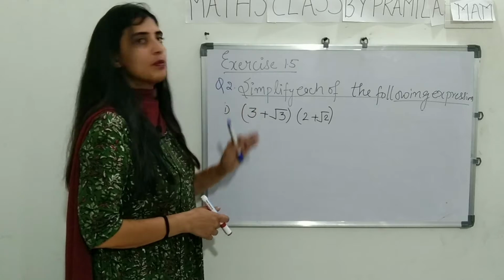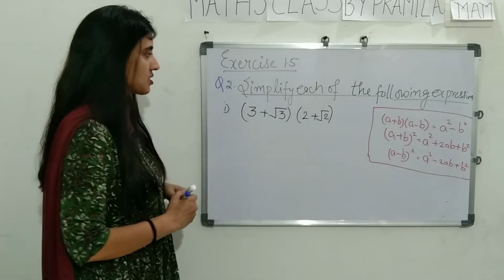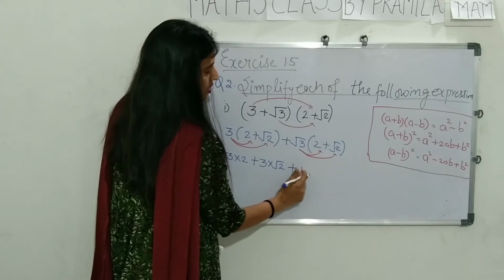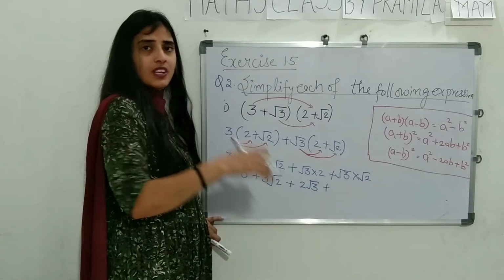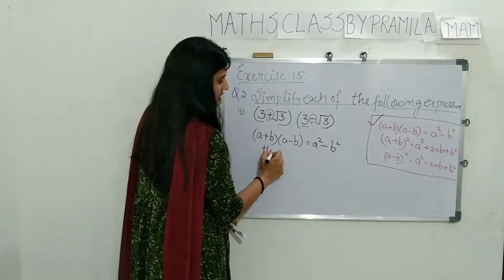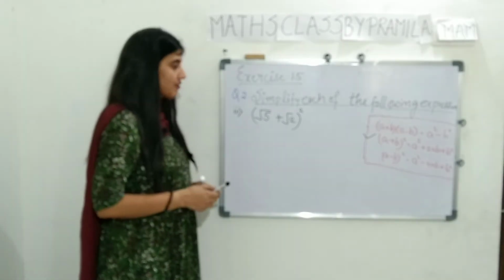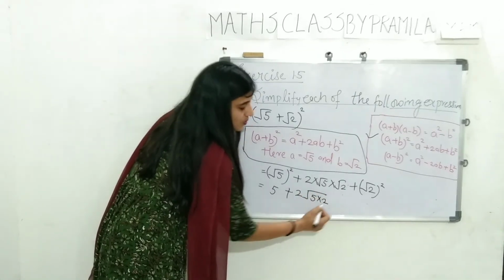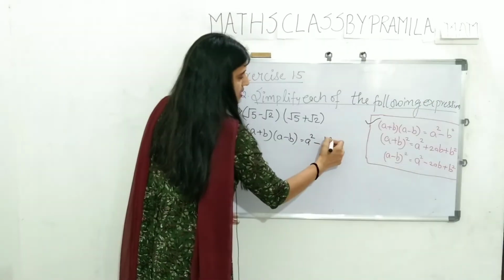using maths Iditities